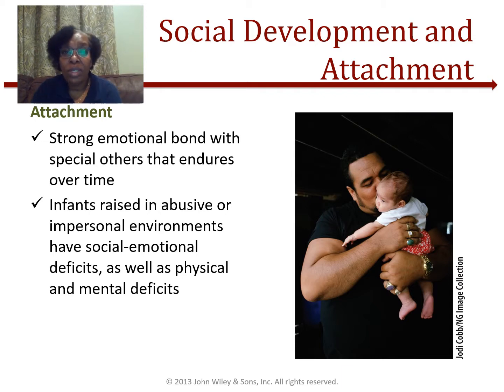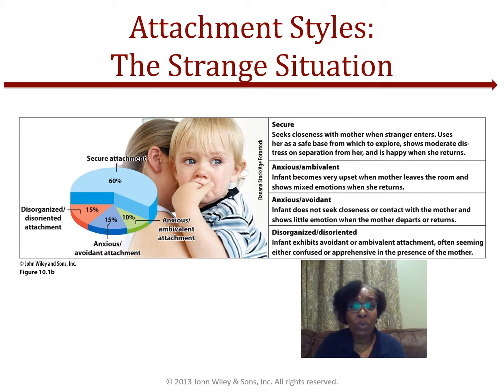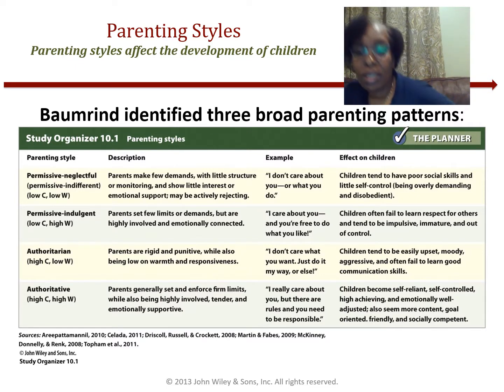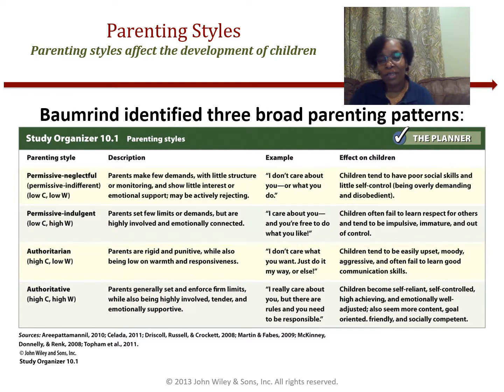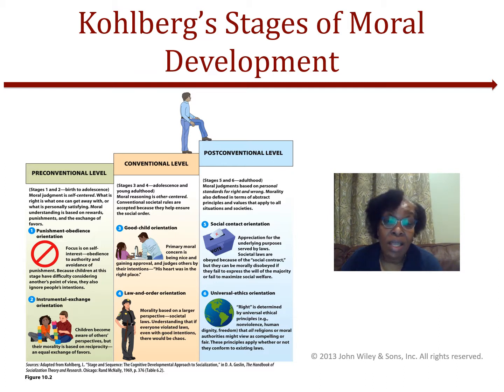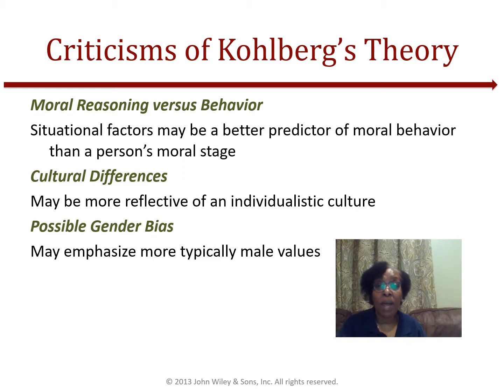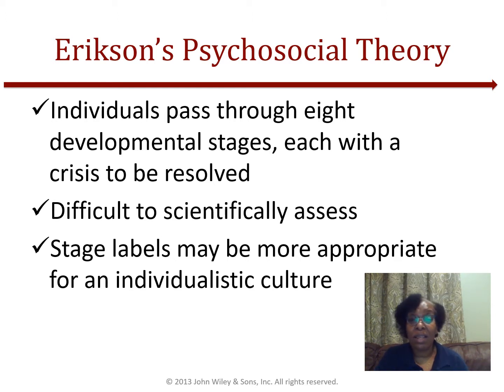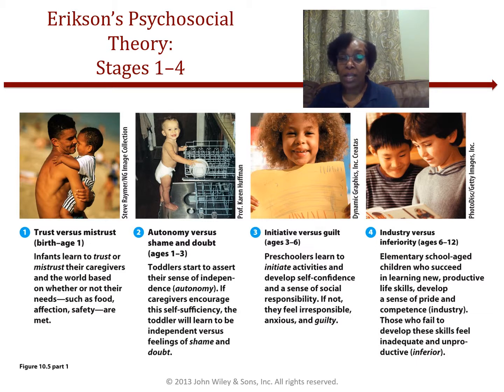Carpenter Ch10 Pt1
Lecture on Carpenter's Ch10 Life Span Development 2